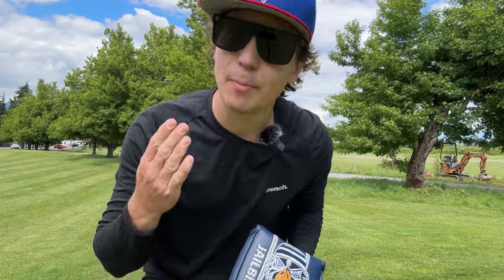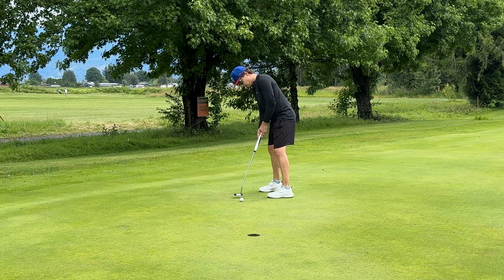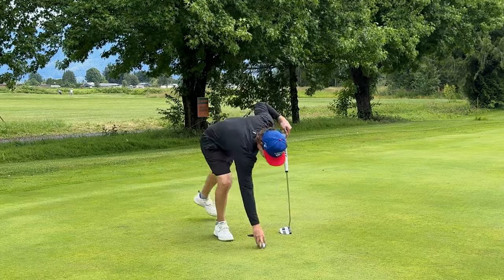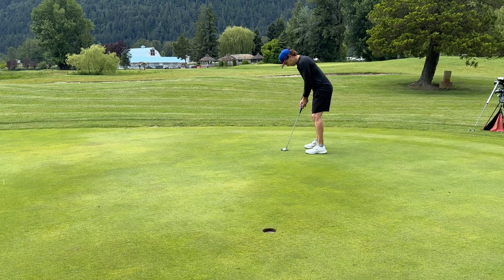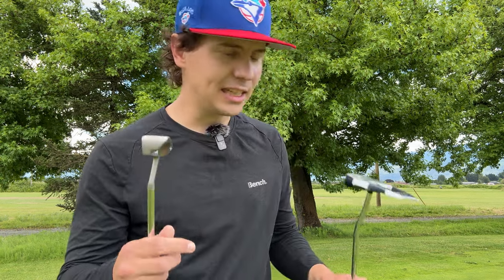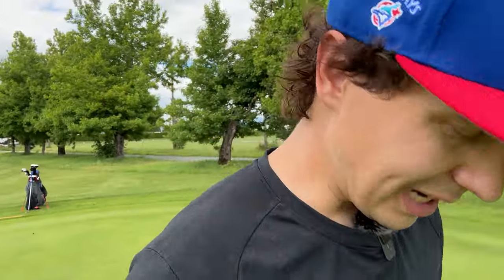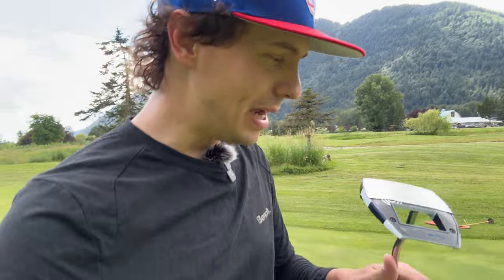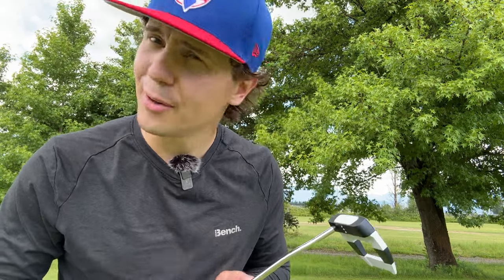Testing The Odyssey Jailbird AI One Cruiser Putter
LAB Broomstick Review